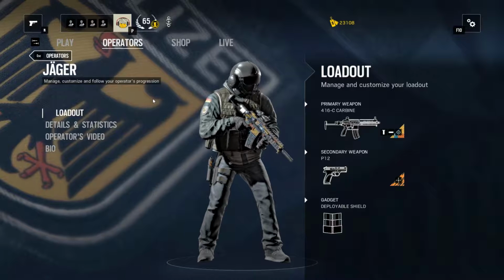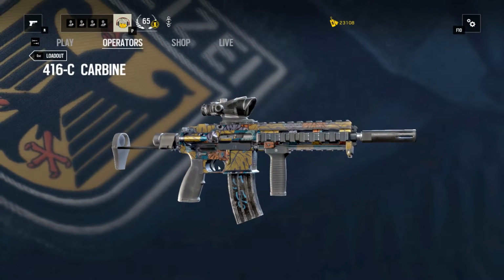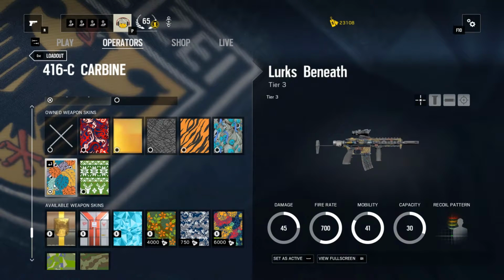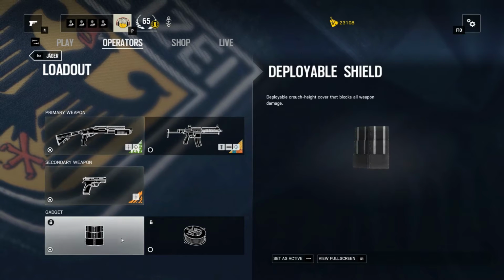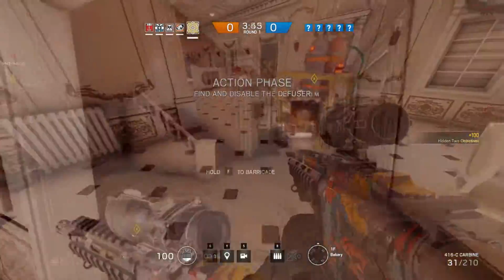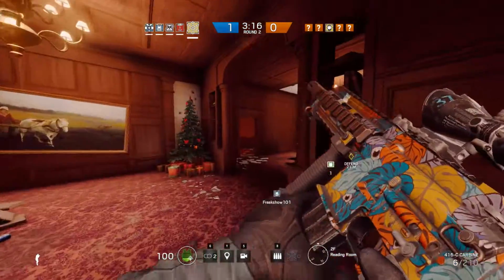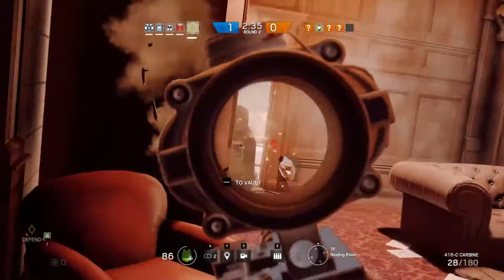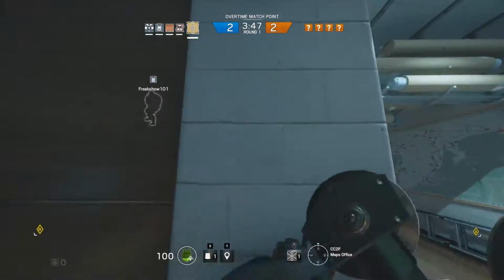Operator Guide Jäger [Rainbow Six Siege tactic tutorial][english][HD+]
Tom Clancy´s Rainbow Six Siege Operator Jäger | How to play Jäger | Operator Guide for Jäger | english | HD+

In my opinion Jäger is one of the best defending Operators on Rainbow Six Siege (RSS). This is my introduction to this fast guy. I want to show my favorite loadout for him and how you can play him effektive. More gameplays, tactic tutorials and loadouts will follow.

Jekyll Gaming
since 1994

Jekyll Gaming Theme: DDMyzik - Drive TV Ident 2
CC-Lizens: BY